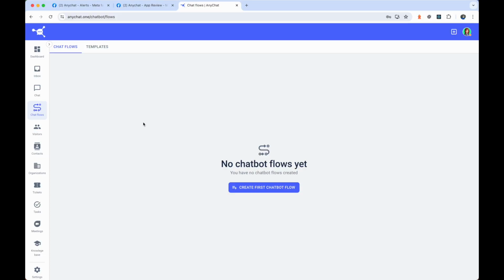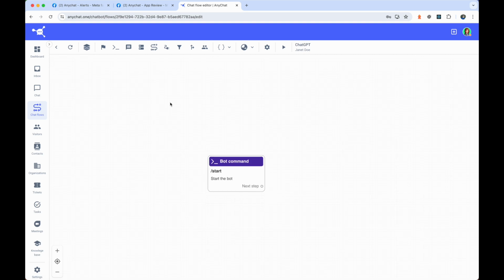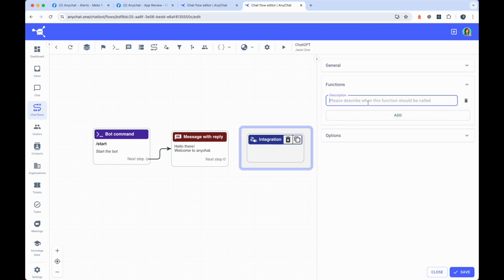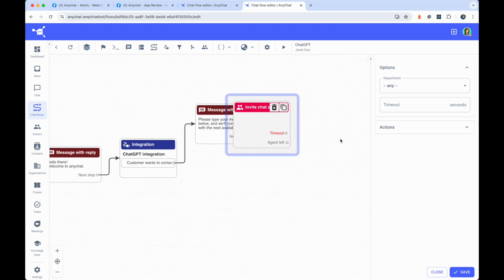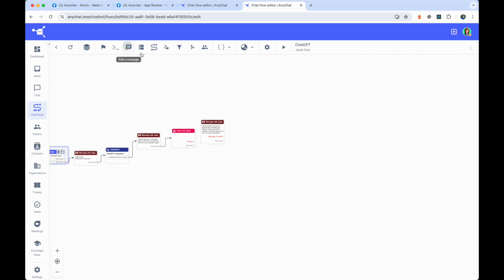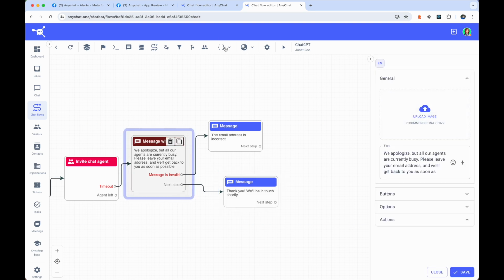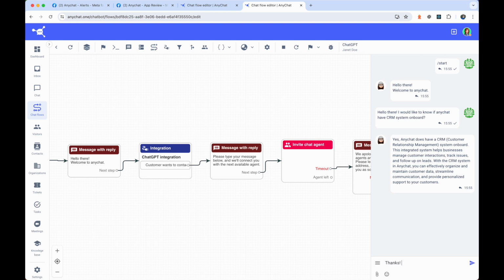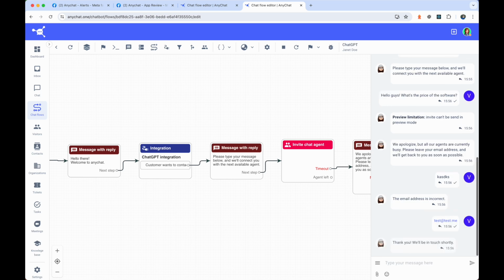ChatGPT powered chatbot using Anychat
In this brief video, you'll discover how to build a ChatGPT-powered chatbot using Anychat.